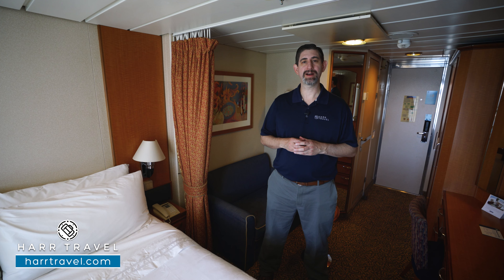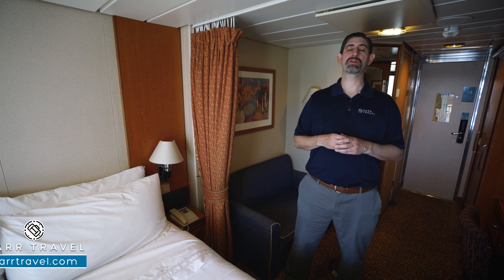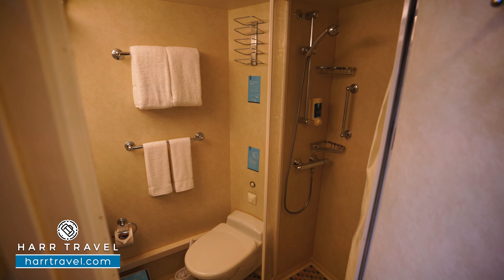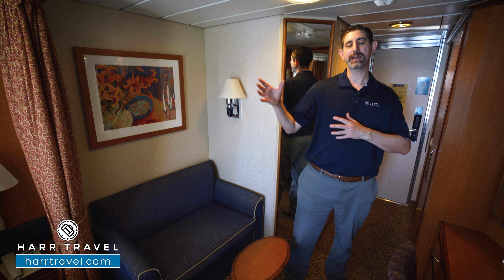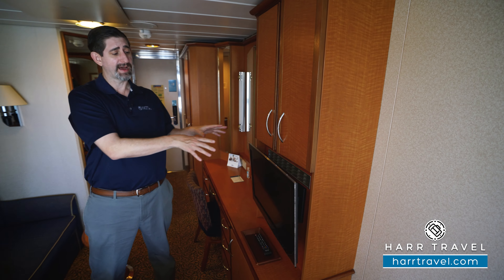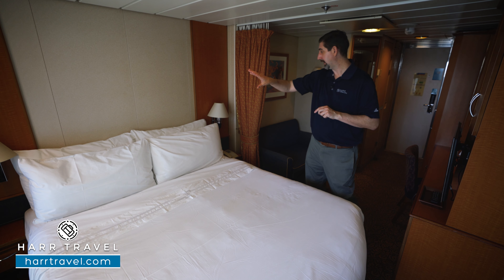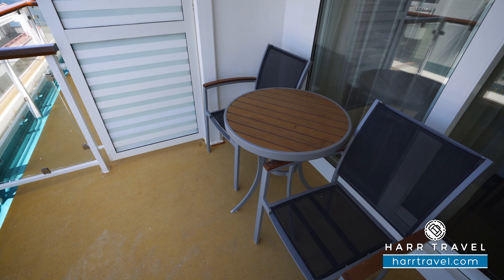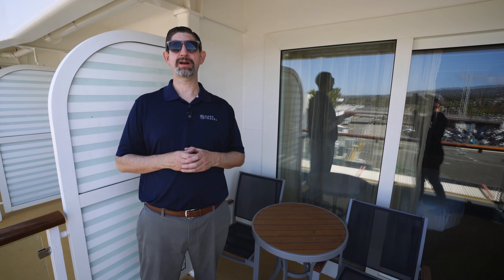Radiance of the Seas | Oceanview Balcony Stateroom Tour & Review 4K | Royal Caribbean Cruise Line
Join Danny aboard Royal Caribbean's Radiance of the Seas as he tours an Oceanview Balcony Stateroom. This Stateroom provides a simple but great room for your stay. Having its own private balcony along with a Royal King bed and seating areas.

Category 1H
Ocean View Balcony Stateroom
Decks: Deck 10, Deck 9, Deck 8, Deck 7

Two twin beds that convert to Royal King, sitting area, private balcony and bathroom.

RADIANCE OF THE SEAS
A wilder way to wander.

Linger longer in iconic destinations onboard a ship designed for exploration. Dazzling with the most glass of any Royal Caribbean® ship, Radiance of the Seas® is perfect for glacier gazing in Alaska and soaking up the sun in the tropics. When you aren’t chasing adventure onshore, unwind poolside while taking in the views, stretch your muscles on the Rock Climbing Wall, and sing along to show-stopping performances onboard.

BRING THE OUTDOORS ONBOARD
You’ll score breathtaking views of Alaska’s natural beauty from every angle onboard Radiance of the Seas®. So no matter how you look at it you’re in for a wild and unforgettable journey. Start your day at the Bottomless Galley Brunch with a glass of champagne and a side of stunning scenery as you sail through misty fjords. Gaze at glaciers while unwinding in one of the Solarium’s steamy whirlpools. And discover endless ways to seize the day on deck between adventures in port, from wine tasting and world class dining to movie nights under the stars.

SOLARIUM
Slip away to this adults-only indoor and outdoor retreat. The Solarium is your slice of paradise, with soothing whirlpools, warm sunshine and a refreshing water mist..

Rise to the occasion and take on the signature Rock Climbing Wall. From beginners to speed climbers, everyone can enjoy an unparalleled view from 40 feet above deck. Included in your fare, no reservation required.

TO STARRING SIPS
Settle in for dazzling theater productions designed to transport you down memory lane or to the furthest reaches of your imagination. And raise a glass at your favorite onboard watering hole before hitting the club with your adventure squad. Whatever your preference, you’ll find no shortage of thrills to fill the hours between dusk and dawn.

SIP, TOUR, BRUNCH
Catch a glimpse of the magic that happens in the kitchen on a tour of the galley, then indulge in delicious eats paired with bottomless sparkling wine at the Bottomless Galley Brunch.

THE STAGE IS SET FOR INCREDIBLE
Ancient Atlantis, exotic India and vibrant Venice are only some of the destinations you’ll visit when you watch a live performance of City of Dreams, while all your favorite ballads take center stage in Piano Man. Looking to get into character? Take on the role of detective and help solve a crime over a multi-course meal at the Mystery Dinner Theater.

CHEFS TABLE
Join an intimate group of fellow foodies on a private epicurean journey led by the ship’s Chef de Cuisine. You’ll sit down to a white tablecloth dinner spotlighting five exquisite courses.

IZUMI
From delicious sushi rolls to fresh sashimi and nigiri, Izumi serves up an exotic Asian-inspired dining experience.

EAT MORE ITALIAN
Every meal at Giovanni’s Table is a family-style celebration of rustic Italian flavor. You’ll find all your favorite Old-World classics on the menu here.

SOLARIUM BAR
Relaxation can be thirsty work. While you're soaking up the vibe at the adults-only Solarium, grab a refreshment from the Solarium Bar, where friendly bartenders serve wine, beer, cocktails and chilled tropical drinks perfect for sipping beneath your poolside umbrella.

VIKING CROWN LOUNGE
A fixture on nearly every cruise ship in the Royal Caribbean fleet and a true architectural wonder, the iconic Viking Crown Lounge® is the ultimate spot to soak up panoramic views while you sip your favorite cocktails. Catch the sunset through its floor-to-ceiling windows, then stick around as the space comes alive with the sounds of live entertainers, flashing strobe lights, and plenty of hip-swinging action on the dance floor.